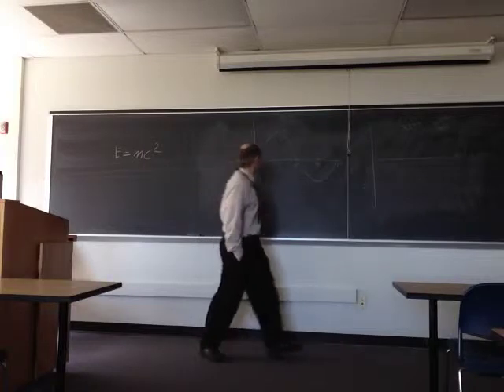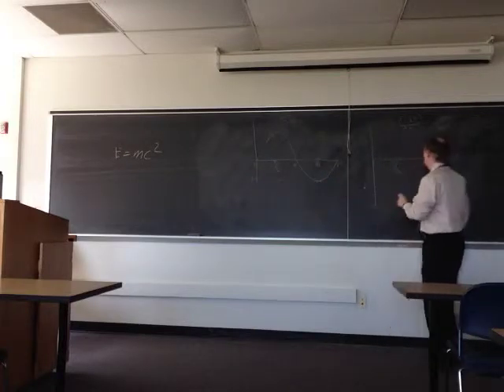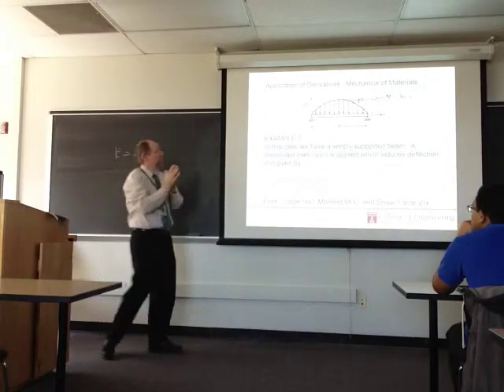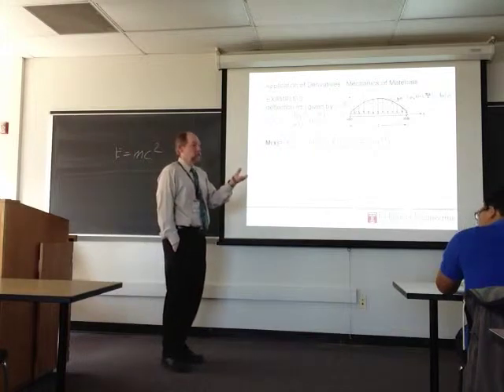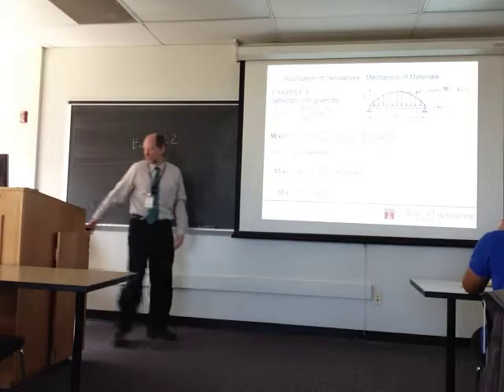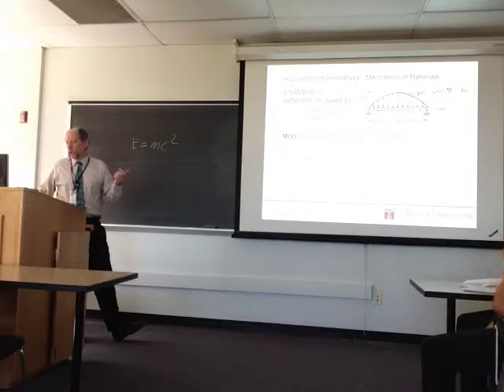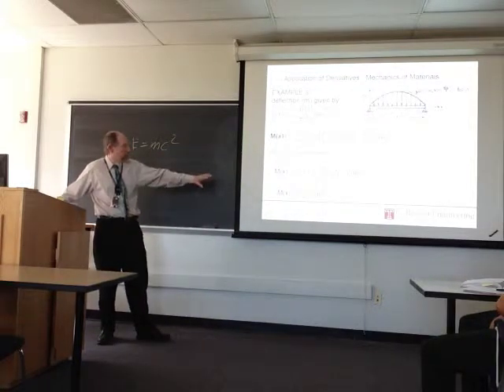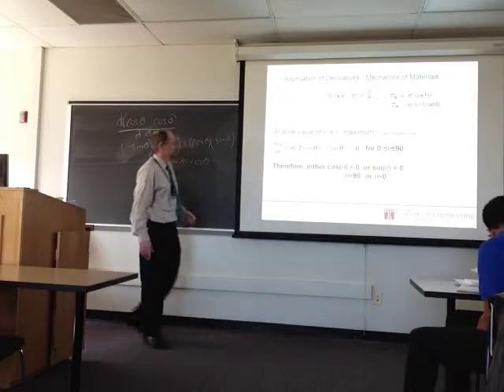ENGR 1102 3-23-15